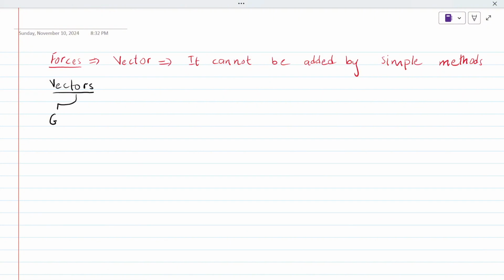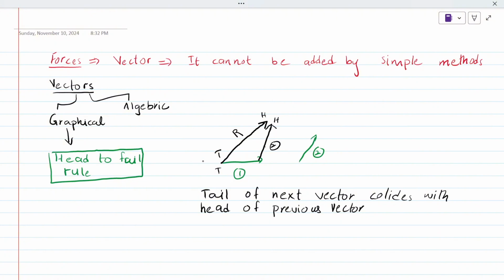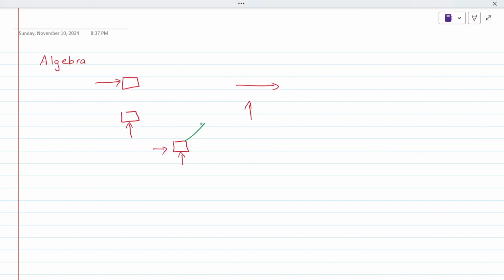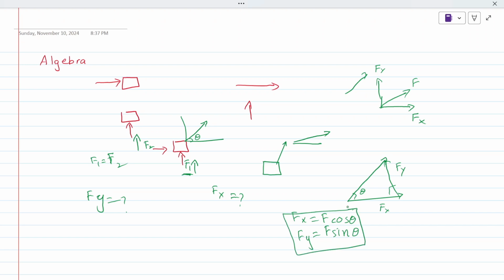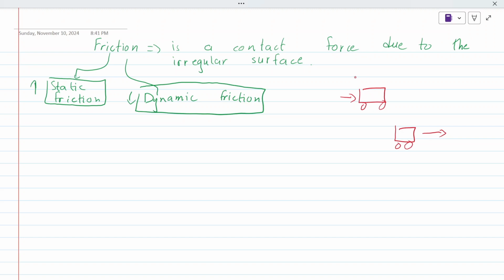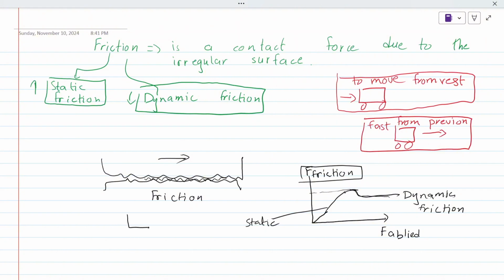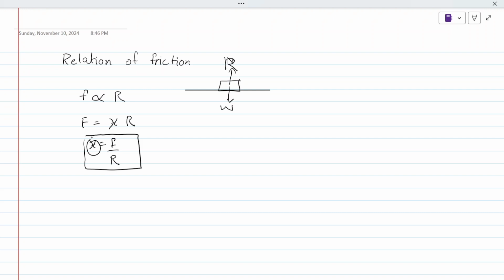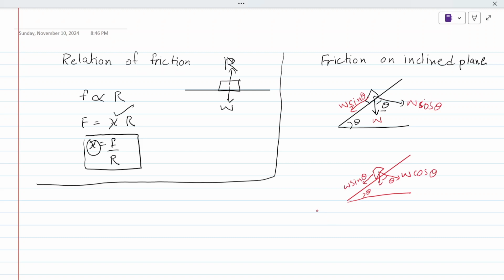Forces and Friction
Here is a lecture on forces and their perpendicular components